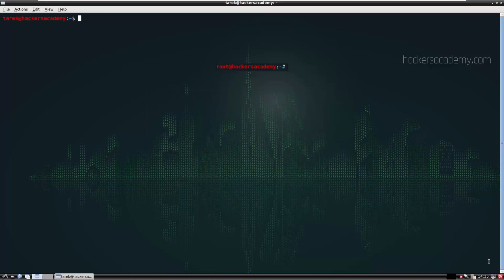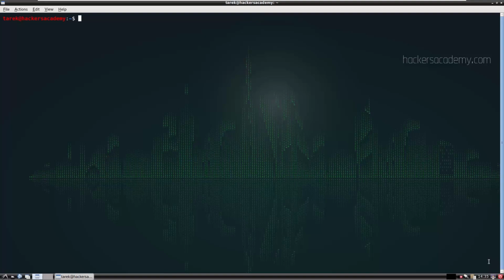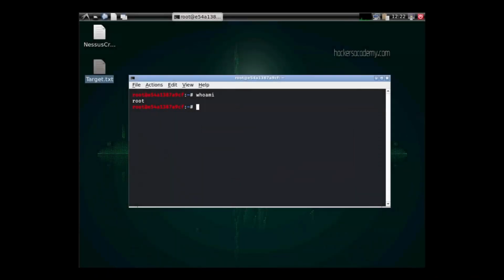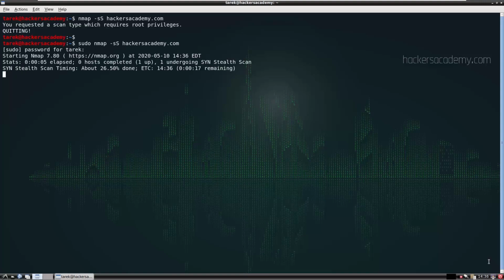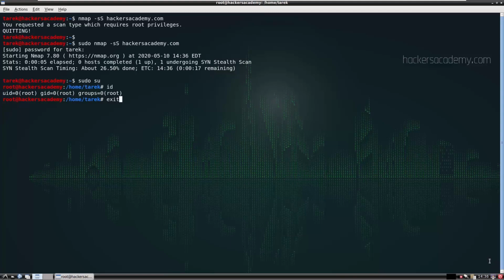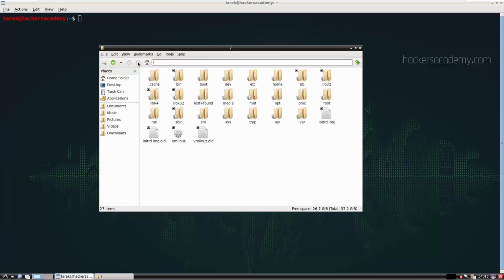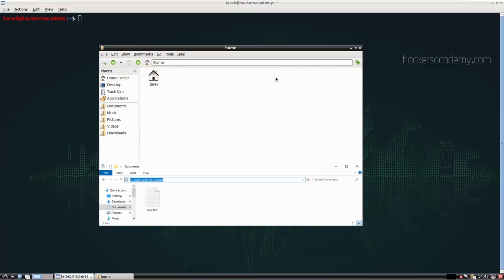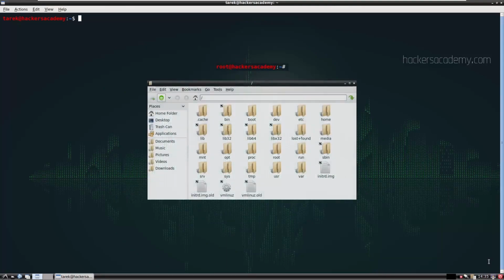005. Kali Linux - root | Hacking For Beginners